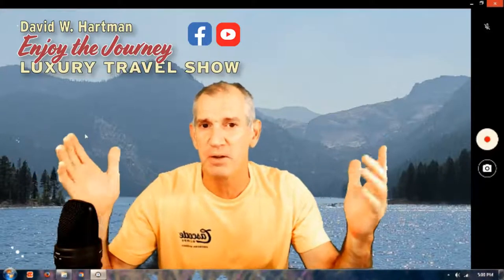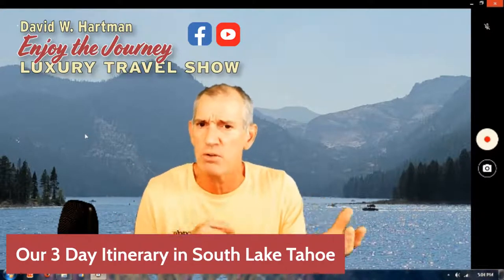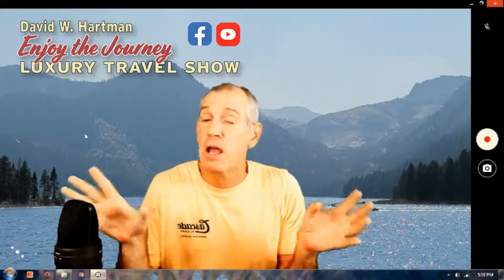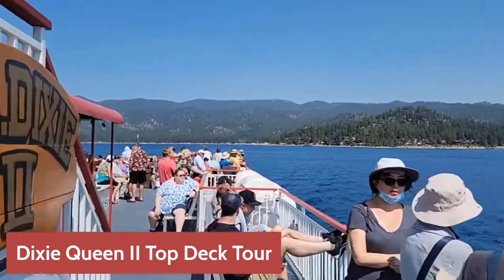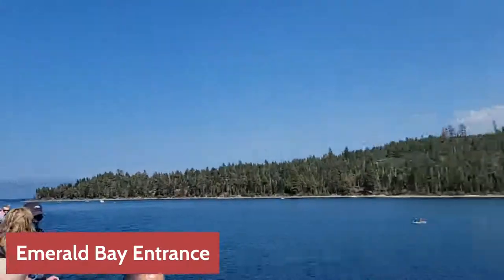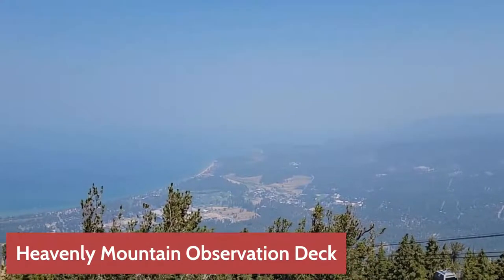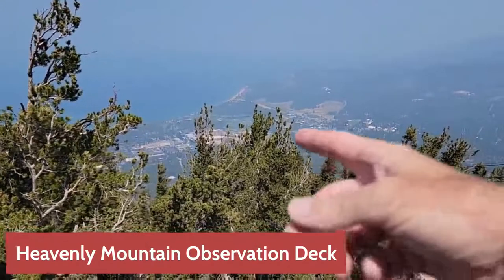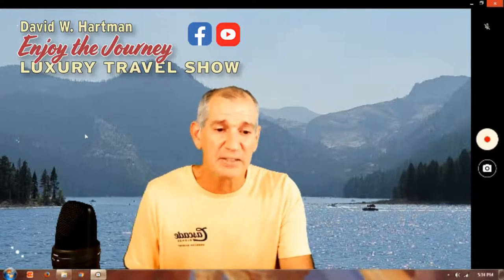South Lake Tahoe in 3 Days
What are the must do activities on a long weekend visit to South Lake Tahoe? Watch the "Enjoy the Journey" Luxury Travel Show hosted by David W. Hartman live Sunday August 15, 2021 at 5:00pm ET for a review our recent 3 day trip to South Lake Tahoe.  Join our live broadcast every weekend on the Fantastic Endeavors YouTube Channel.

Watch our travel show episode from August 8, 2021 on the popular summer activities to do Lake Tahoe

Learn about the Florida Ski Council trip to Heavenly Ski Resort in South Lake Tahoe Jan 22-29, 2022

@Fantastic Endeavors
@Dave's Hawaii
@Dave's Disney
@Dave's Disney Community (private group)